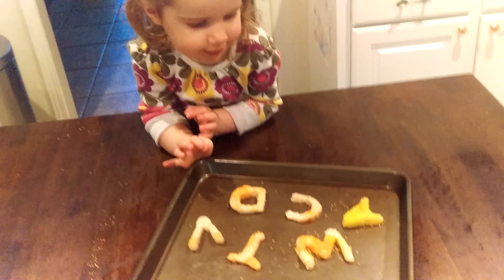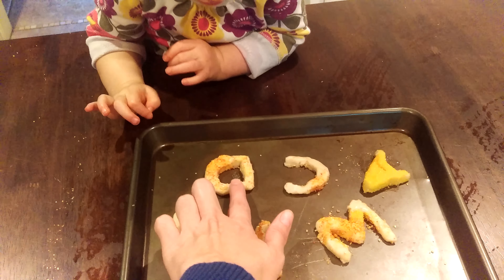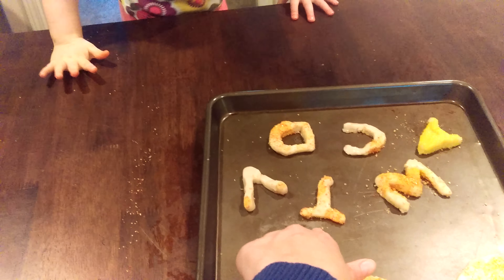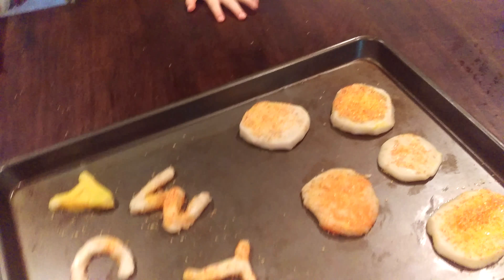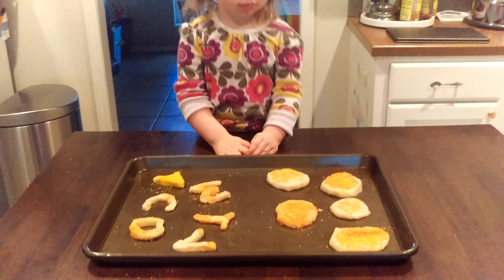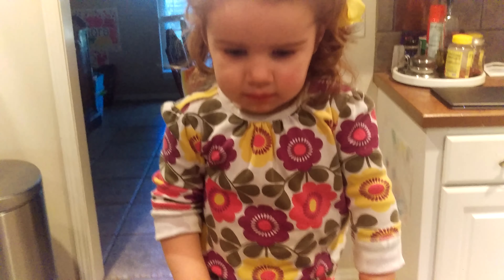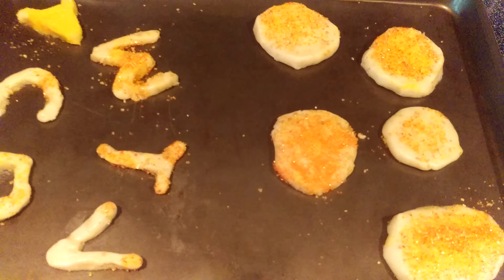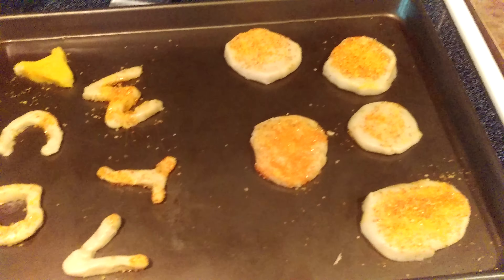Cooking Confessional: Letter Cookies (before baking)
We made sugar cookies with our Mother Goose Time letter cookie cutters, and we decorated a few for the mailman.  (intended to paint them but ended up using sprinkles)